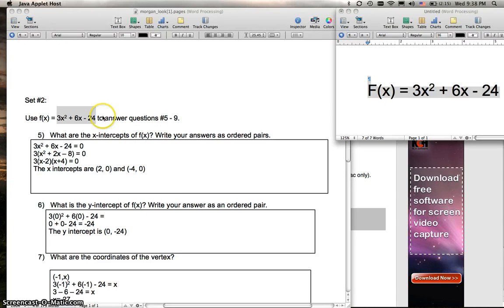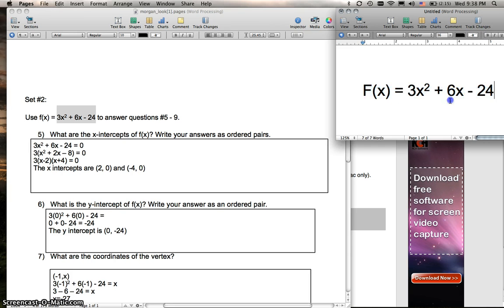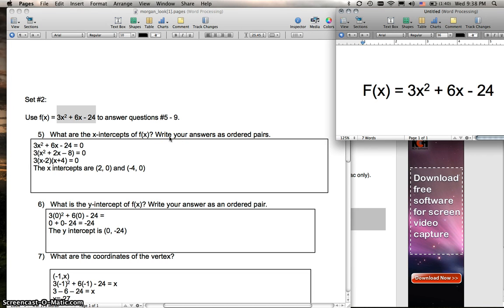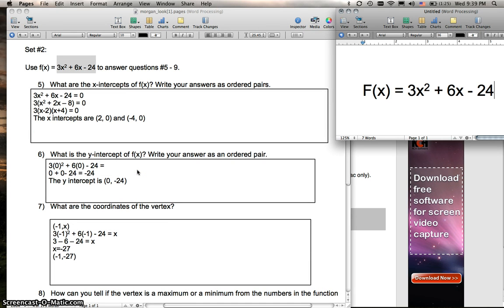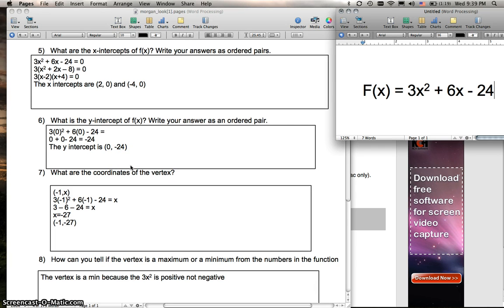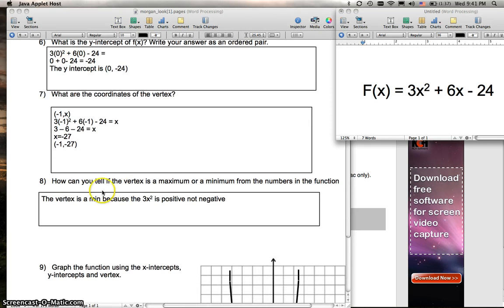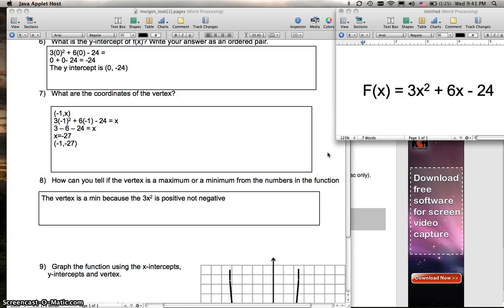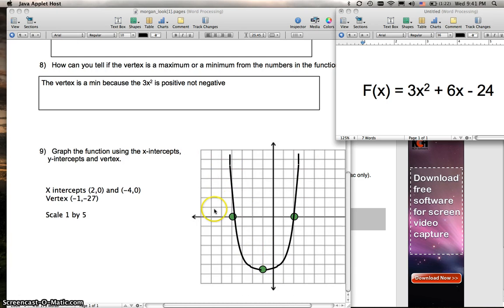Parabola example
This shows the x-intercept, y-intercept, vertex and graph for a parabola.